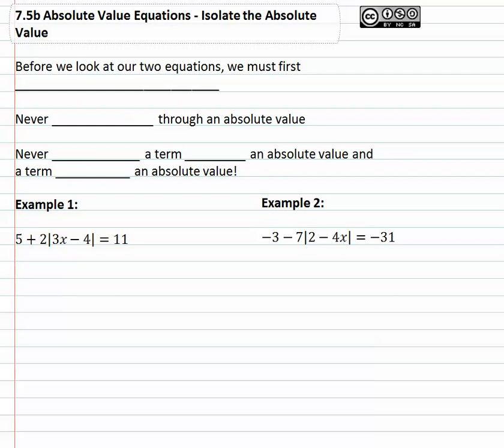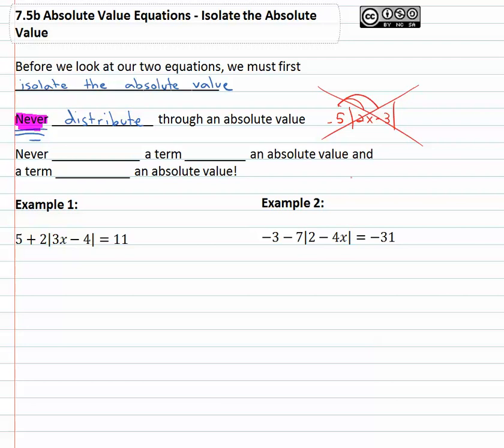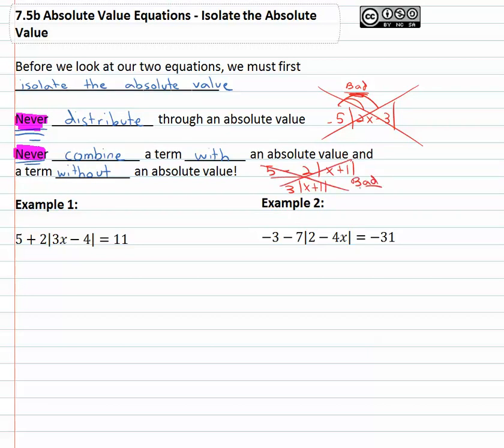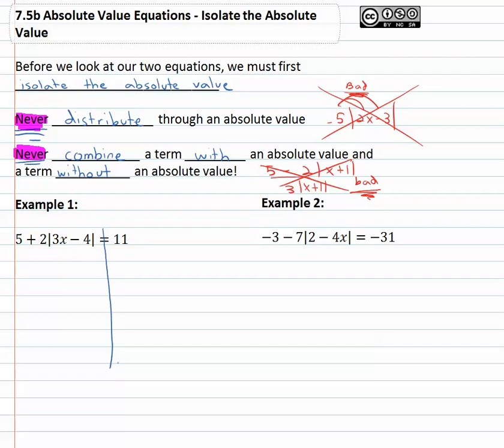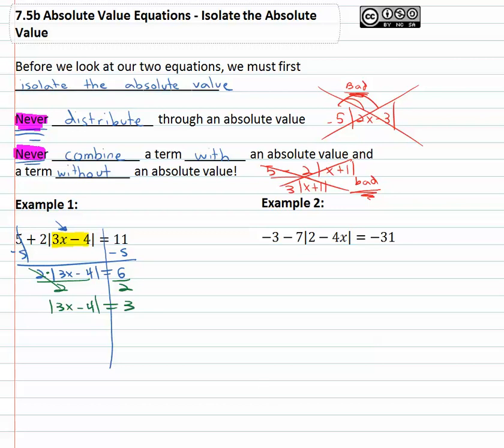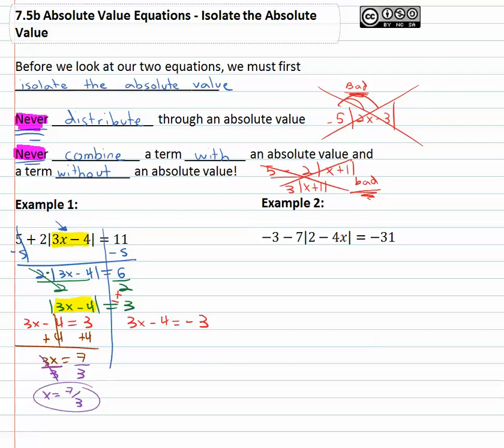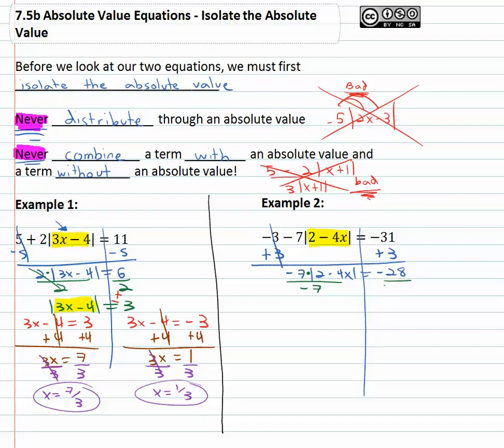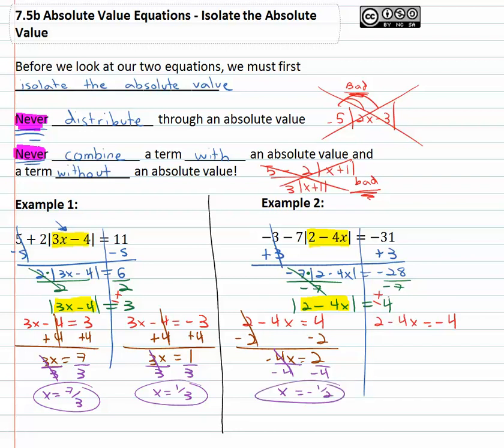13.3b: Isolate the Absolute Value